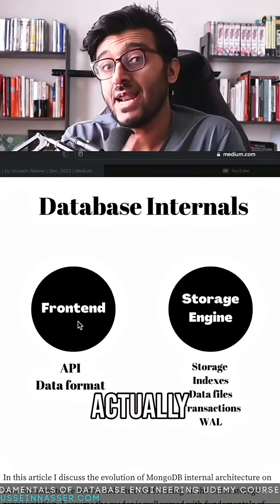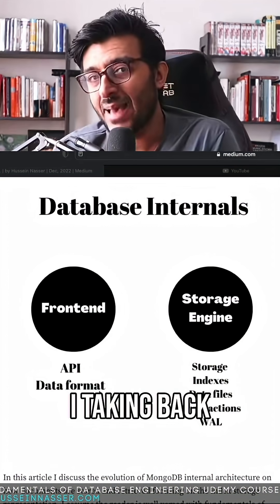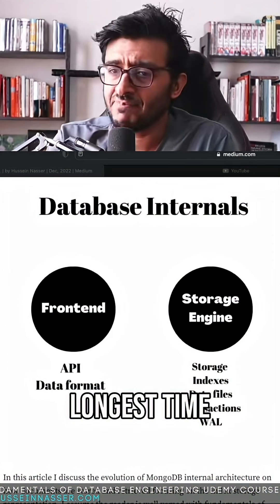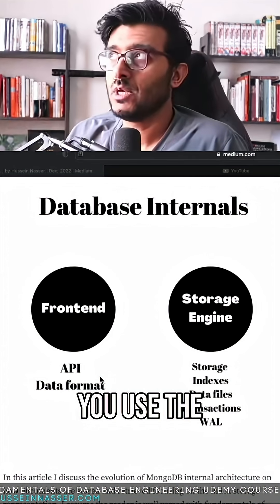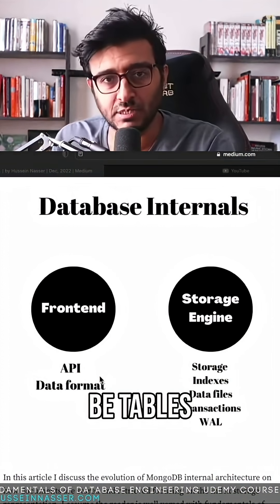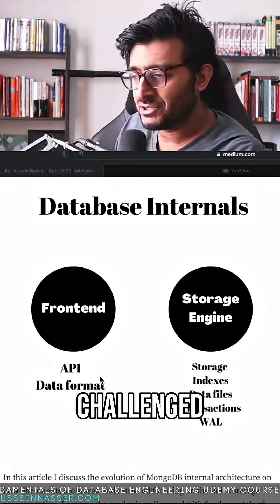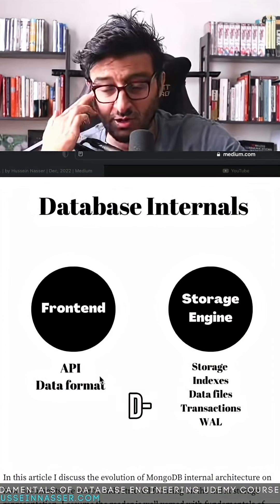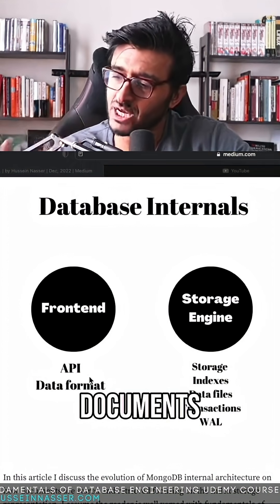SQL is an API, its all about data storage